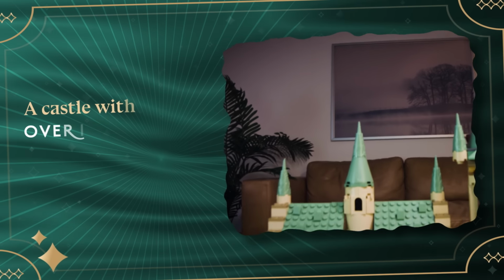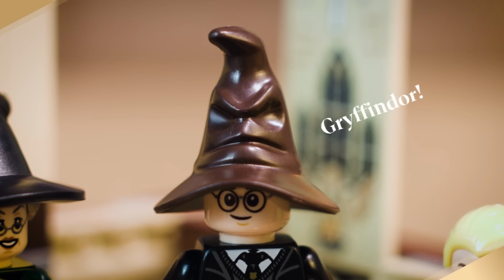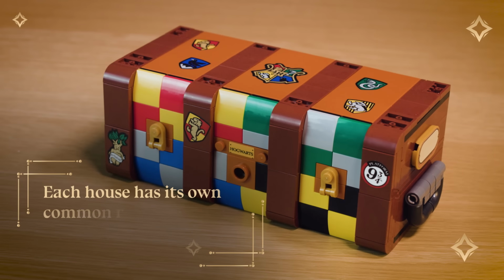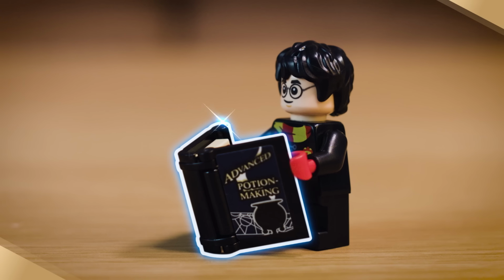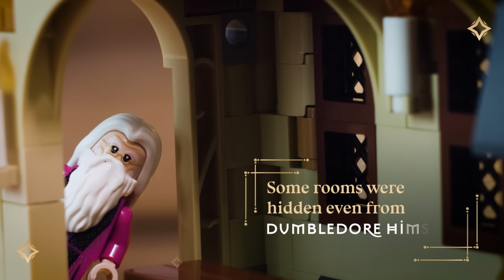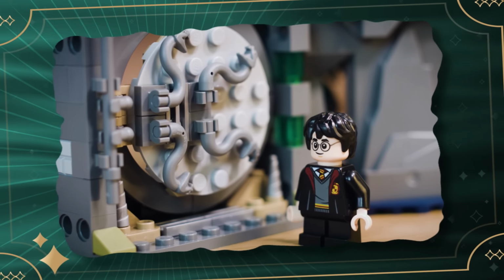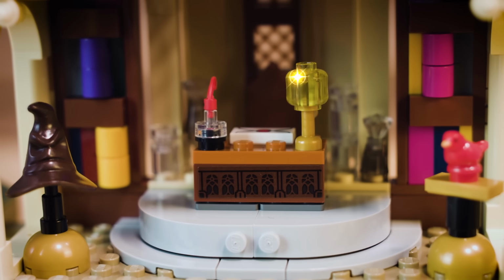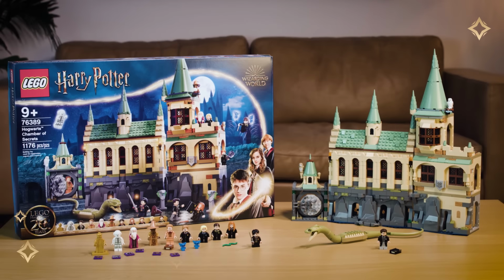The Mysteries of Hogwarts | Discover Harry Potter Ep. 3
There's more to Hogwarts than moving staircases and chatty paintings 🎨 Get to know the mysteries of this ancient castle with Discover Harry Potter, a brand new series made especially for first years.

Welcome to the official Wizarding World YouTube channel, home of Harry Potter and Fantastic Beasts.

Join the Harry Potter Fan Club and get sorted into your Hogwarts house, let the wand choose you and discover your Patronus